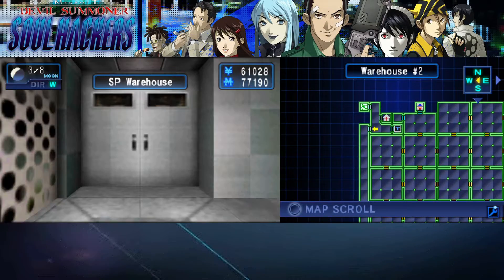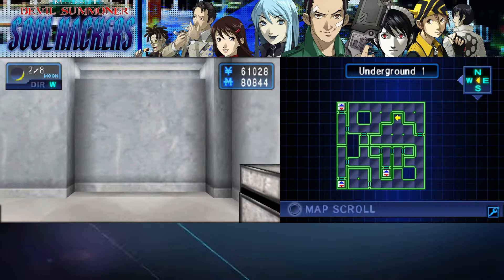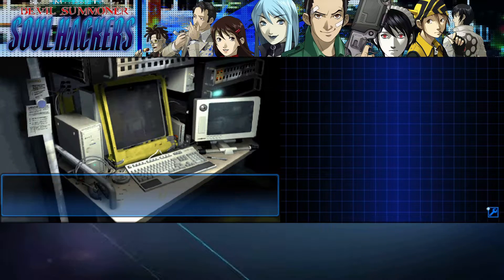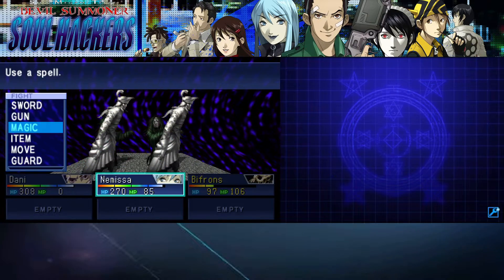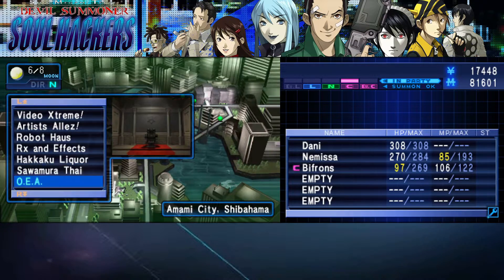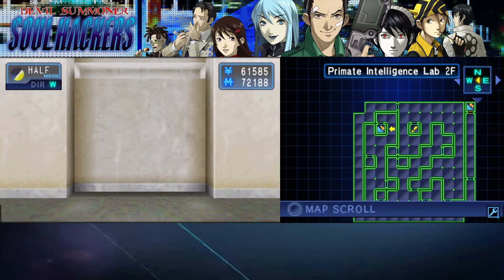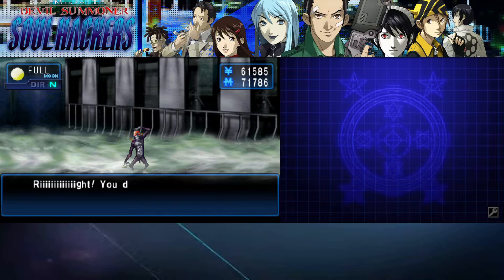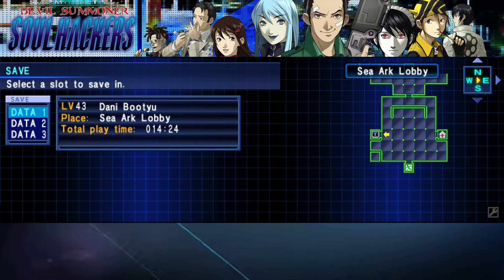MONKEY SAY! | Soul Hackers | Part 16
Monkey do.

Devil Summoner: Soul Hackers,[a] released outside Japan as Shin Megami Tensei: Devil Summoner: Soul Hackers, is a role-playing video game developed by Atlus. Forming part of the Megami Tensei series, Soul Hackers is the second game in the Devil Summoner subseries. Originally published by Atlus for the Sega Saturn in 1997, it was later ported to the PlayStation in 1999, and Nintendo 3DS in 2012.

Soul Hackers takes place in the fictional Amami City, a technologically-advanced Japanese metropolis. The main protagonist, a member of a hacker group called the Spookies, gains access to the closed beta for Paradigm X, an online game designed to connect the citizens of Amami. While in there, the protagonist encounters supernatural forces, then must work with the Spookies to investigate attacks by demons across the city. Aiding him is Nemissa, a demon who possesses the body of his friend Hitomi Tono.

Development of Soul Hackers began in 1996, after the success of the original Devil Summoner. Original producer Kouji Okada and character designer Kazuma Kaneko returned to their respective roles. The first two versions of Soul Hackers were never released overseas, but the Nintendo 3DS version was localized into English. The game has generally garnered a positive reception, although some reviewers criticized the visuals and music. A sequel titled Soul Hackers 2 is scheduled for release in August 2022.

NEMISSA! | Soul Hackers | Part 02